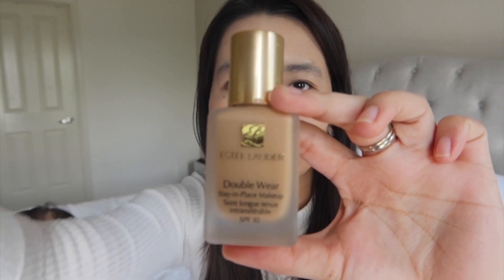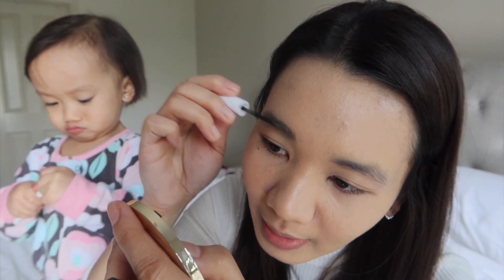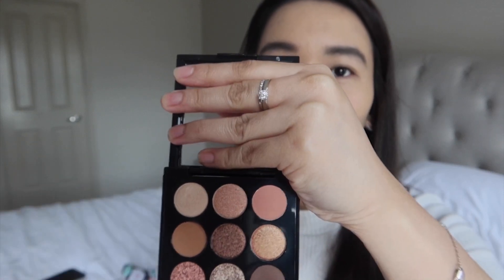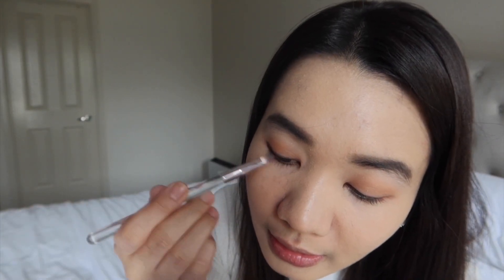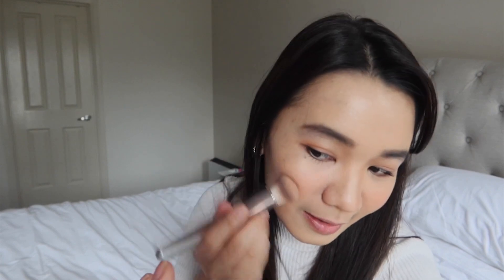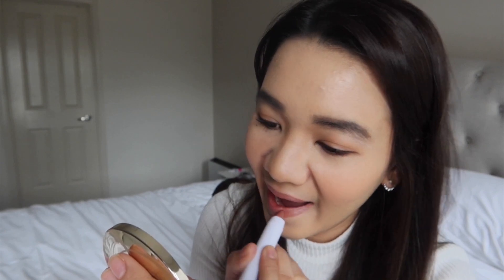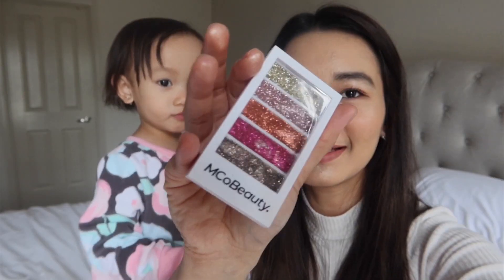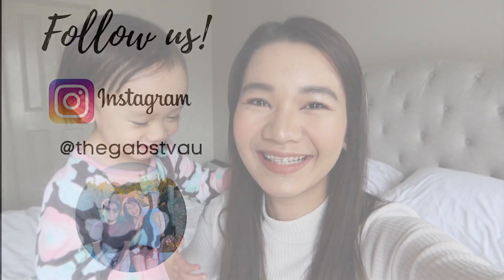MOMMYTIME - WFH LOOK + ITEMS FROM A GIVEAWAY | The Gabs TV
I did my work-from-home or online meeting look using make-ups from an Australian brand, MCo Beauty. Ailene won these items via an Instagram giveaway and shared to us. So generous! ♥︎

Products used:

♥︎ Estée Lauder Double Wear Foundation and Powder
♥︎ MCo Beauty Magic Brows in Medium Brown
♥︎ MCo Beauty Peachy/Nudes Eyeshadow Palette
♥︎ MCo Beauty Waterproof Full Lash Mascara
♥︎ Huda Beauty Peach Eyeshadow used as Blush
♥︎ MCo Beauty Matte Cream Lip Crayon in Dream Shade
♥︎ MCo Beauty Liquid Glow Skin Perfector